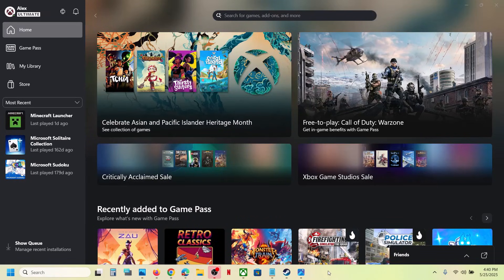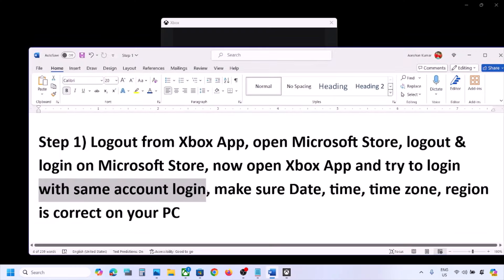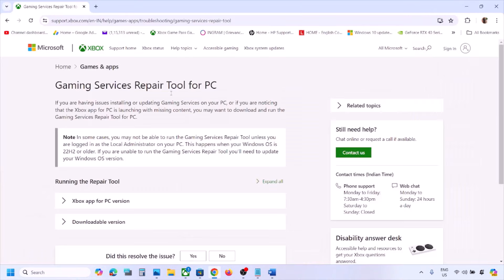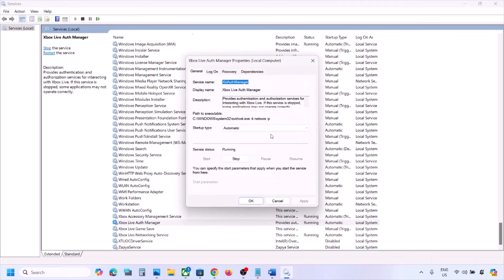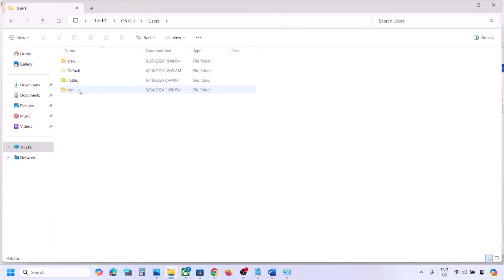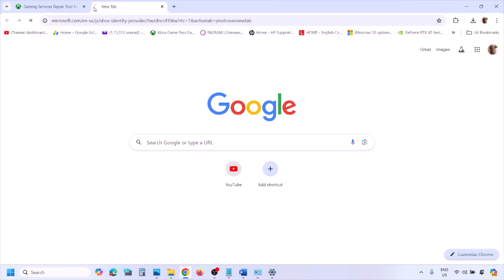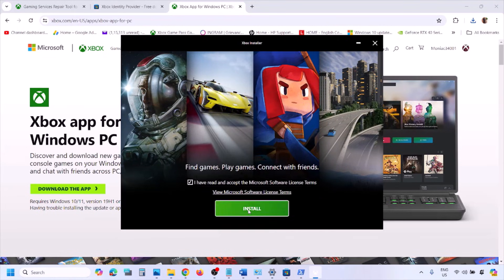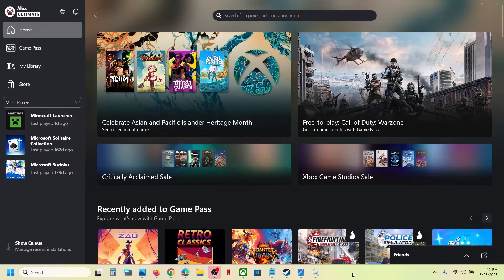How To Fix Xbox App Login Error 0x89235107 We Couldn't Sign You In To Xbox Live On Windows 11/10 PC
Fix Xbox App Sign In Error We Couldn't Sign You In To Xbox Live Error Code 0x89235107 On PC
Check for outage
Step 1) Logout from Xbox App, open Microsoft Store, logout & login on Microsoft Store, now open Xbox App and try to login with same account login, make sure Date, time, time zone, region is correct on your PC
Step 2) Remove Microsoft account and then try to login
Step 5) Turn off "Use my sign in info to automatically finish setting up after an update"
Step 7) Run this command:
IP Helper
Gaming services
Windows Update
Xbl|DeviceKey
Xbl|GrtsDeviceKey
Step 10) Go to
C:\Users\Username\AppData\Local\Packages\Microsoft.XboxIdentityProvider_8wekyb3d8bbwe\AC\TokenBroker
ipconfig /flushdns
ipconfig /release
ipconfig /renew